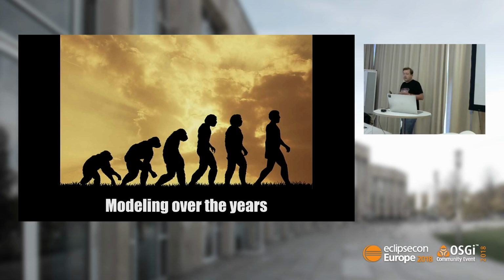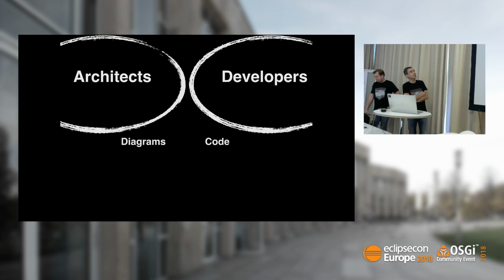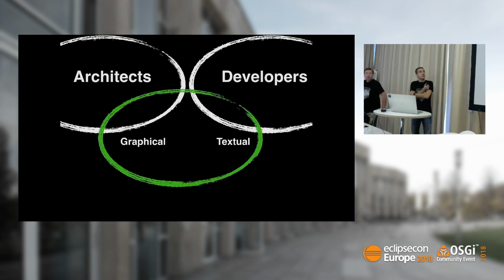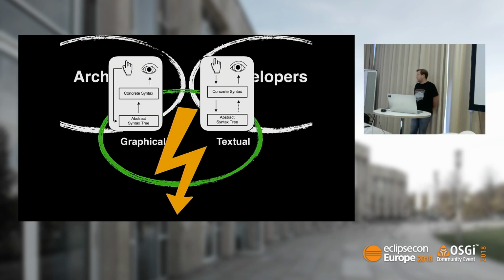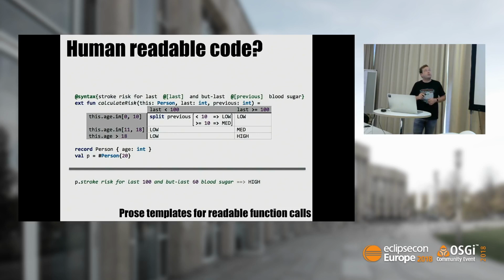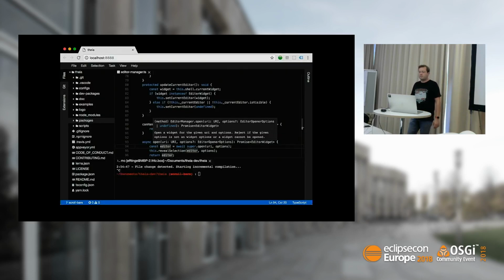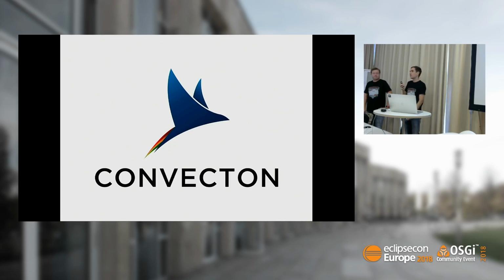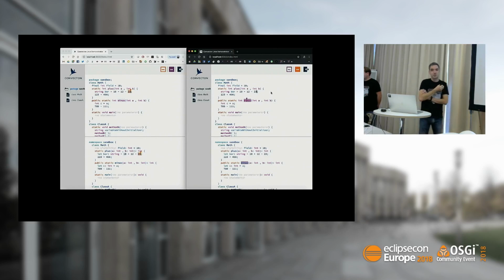The holy war of modeling notations - what fits best and why? | EclipseCon Europe 2018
Speaker(s):
Holger Schill (itemis AG)
Sebastian Zarnekow (itemis / independent)

Defining DSLs in the Eclipse universe has become almost a normal thing and there are incredible frameworks out there to do that. Some of them are textual, others are graphical and from time to time there comes a flood of different attempts to mix both notations. The story of mixed notations is old, yet still not  solved in a common way that has proven to be “the solution”. Of course there are plenty of interesting technical challenges, but let’s step back and rethink who is our target audience to see if we are solving a real problem.

Building a DSL for coders is easy. They are happy with text, don’t have a problem with IDEs and yes, there is support for DSLs in the web as well if necessary.

They are more accustomed to graphics and appreciate boxes and lines over IDEs. Luckily there are great frameworks for graphical DSLs, too. And even more important: The graphical DSLs can be run in the browser as well. After all we all agree that installing desktop apps is so 90s..

For both audiences we have everything at our disposal to make our users happy, but are business people really satisfied with mere boxes and lines? What about tables? Formulas? Decision trees? With the same passion that developers have when tweaking syntax coloring schemes, business people love there special notations in all sorts of combinations. And they are used to these from office applications like Excel or Powerpoint. In fact it's Excel that offers the fiercest competition to DSLs.

So for us it boils down to the question: How can we compete with Excel? How can we provide added value with our technologies? How can we convince business people in the same way we did convince coders? Projectional editors to the rescue!

In this talk we’ll like to invite you on a journey from the past to the present and show what’s doable with nowadays technologies to make coders and business people happy, offer the notations of their choice to make them appreciate our tools. And yes this journey will go beyond text, boxes and lines.